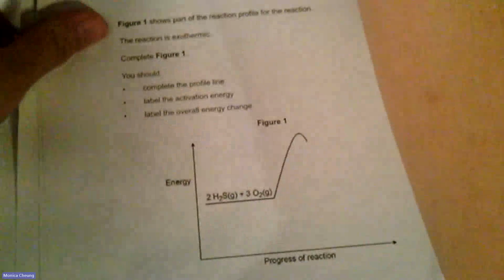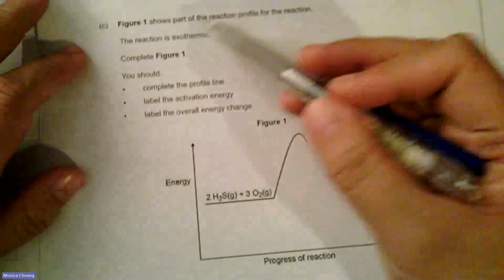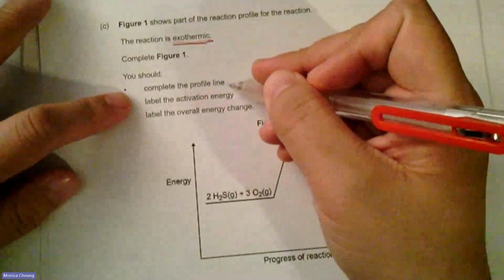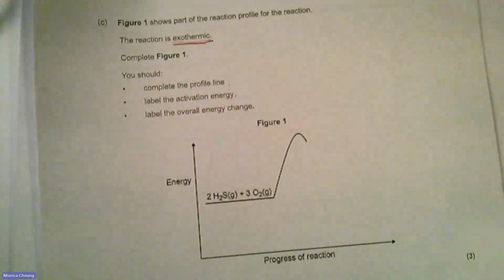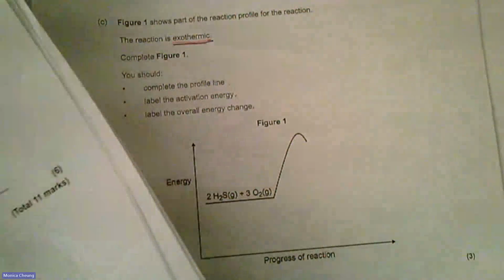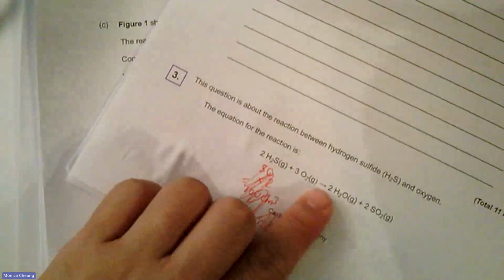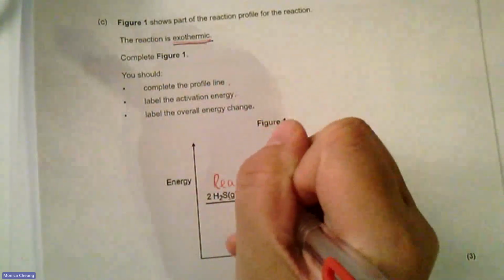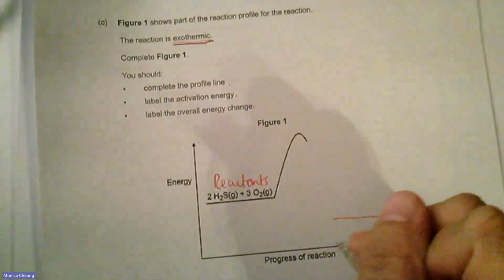Energy Changes Practice Questions - Part 3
Use the following link to access:
1) A copy of the questions reviewed in this overview that you can use to work through alongside the tutorial
2) A selection of practice questions and answers on this topic area that can be used for independent practice after watching the tutorial